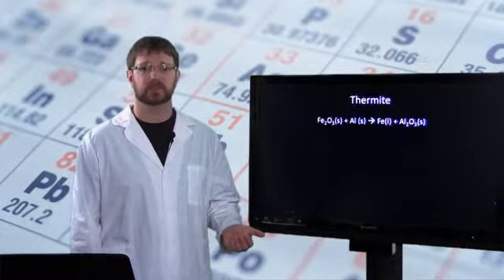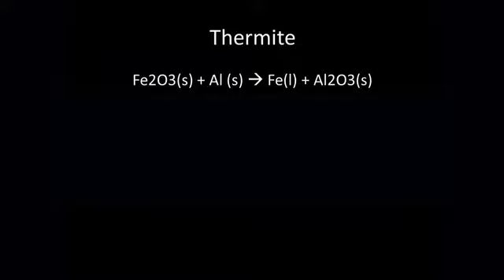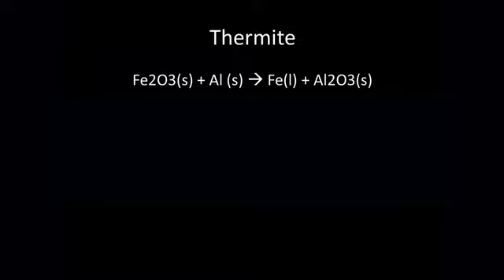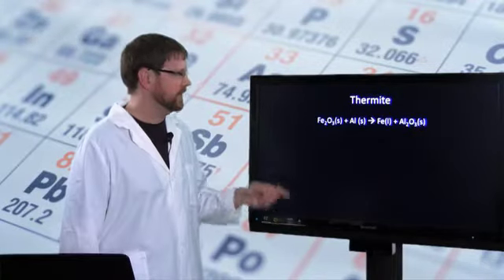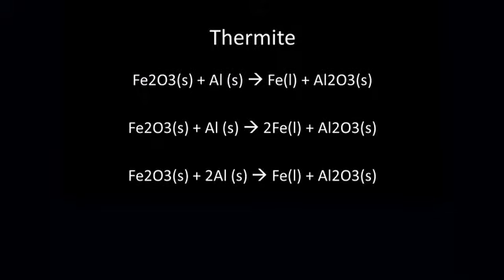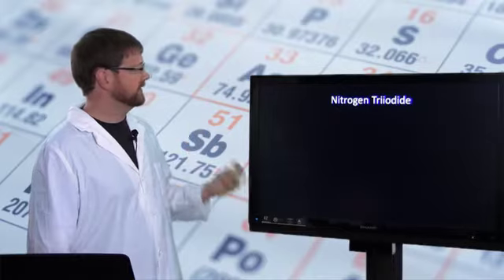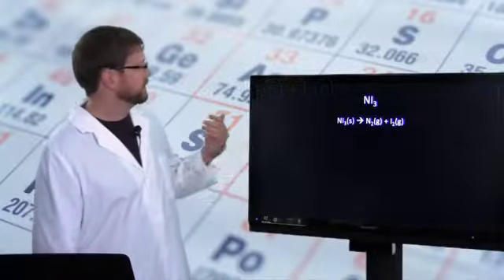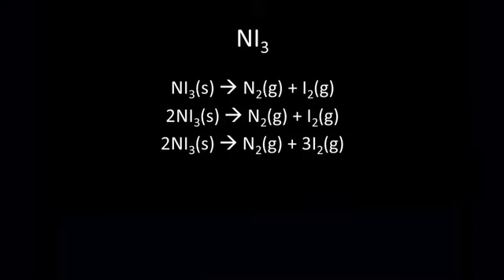chm130 chemical equations